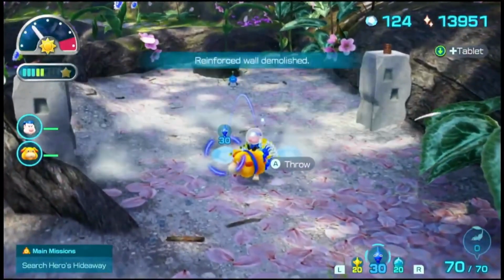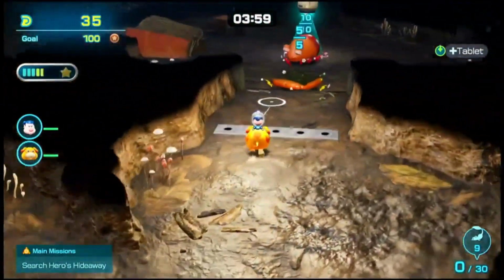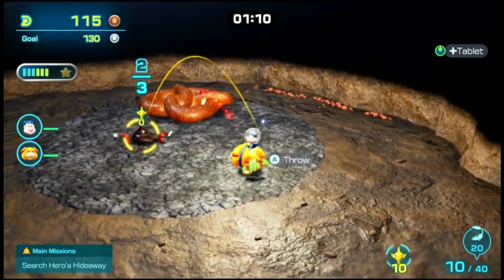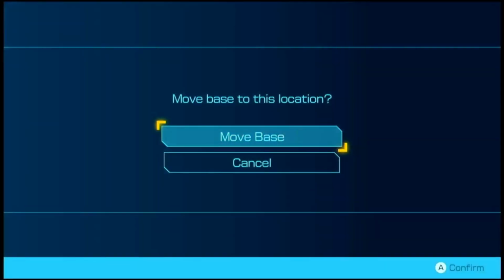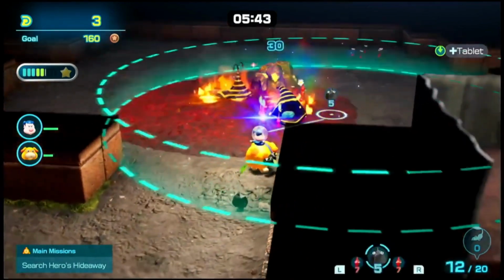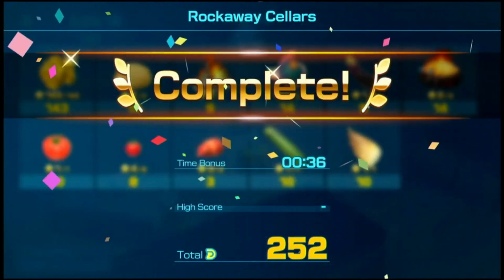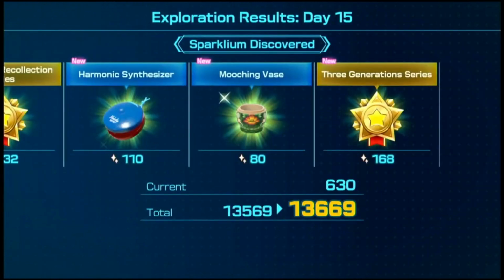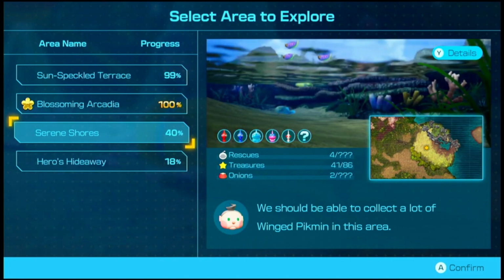I'm The Dondori Master! (Pikmin 4 Part 12)